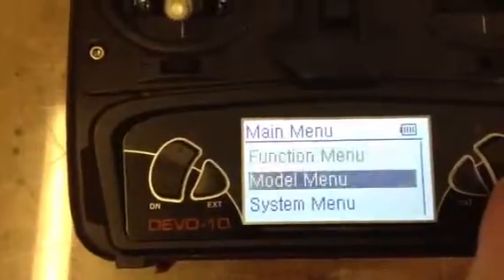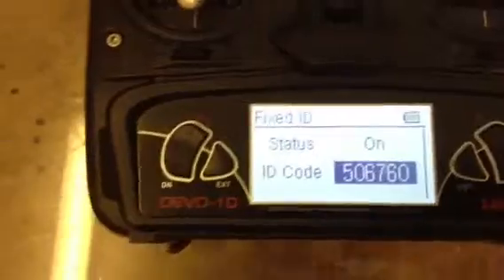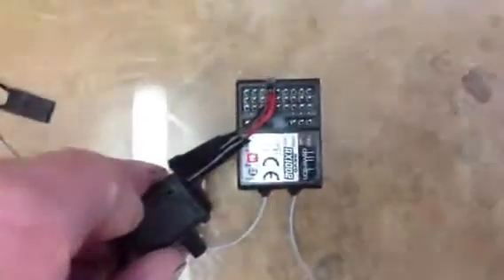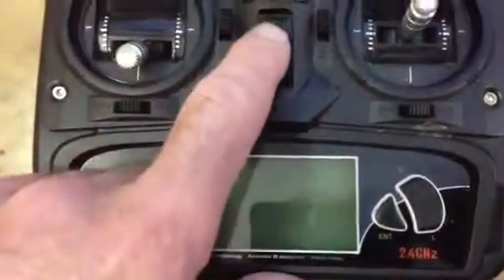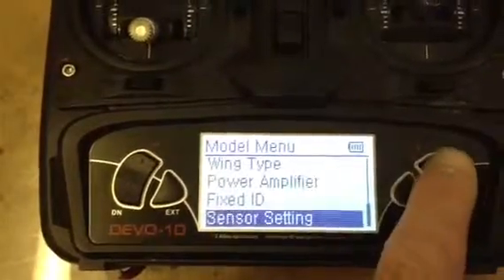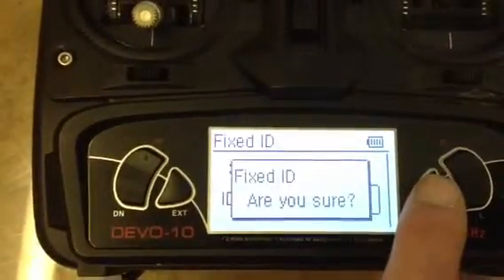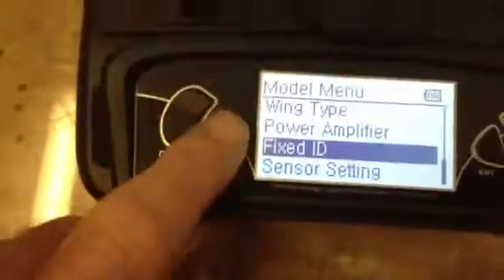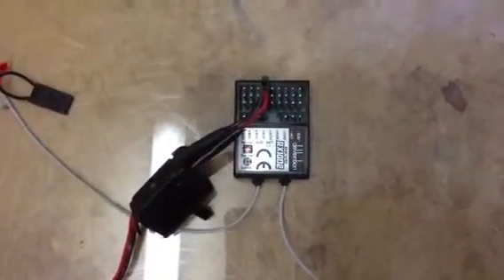Devo 10 binding problems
Cannot re-bind RX to TX.